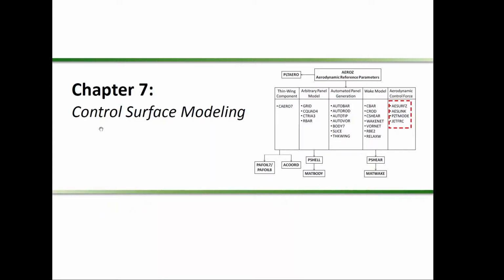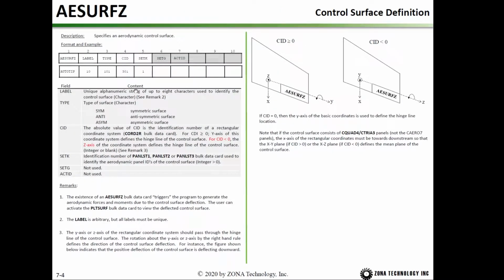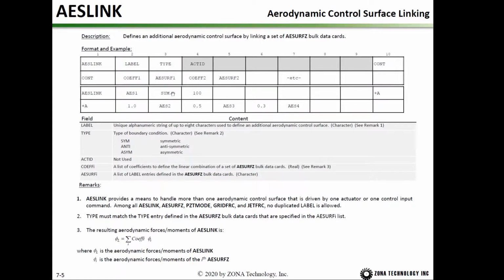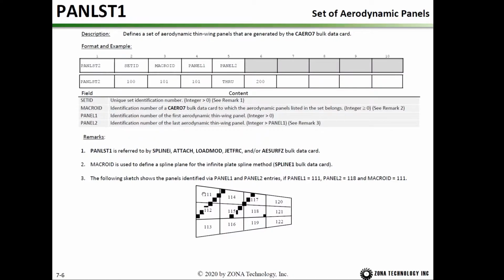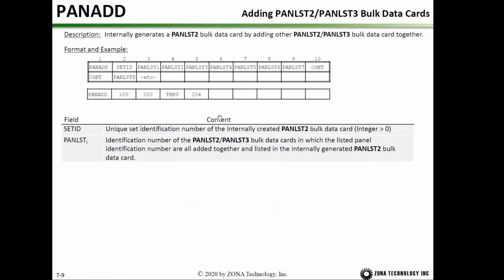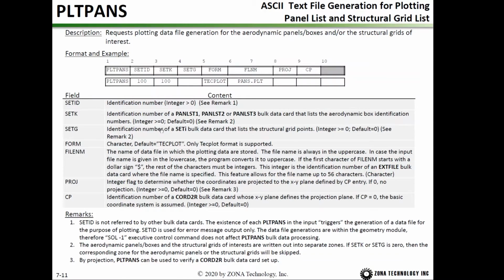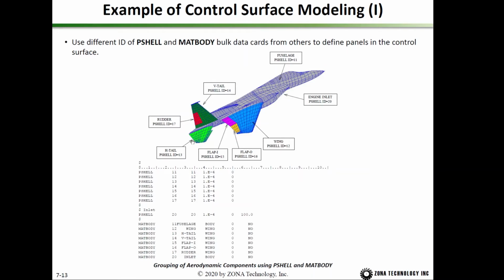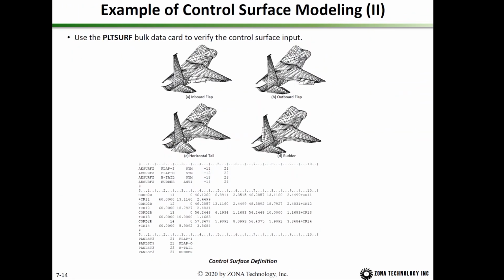ZONAIR Training - Section 7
ZONAIR Training - Section 7 - Control Surface Modeling